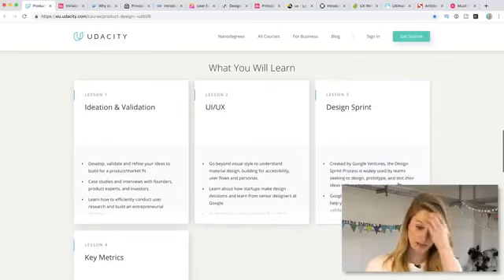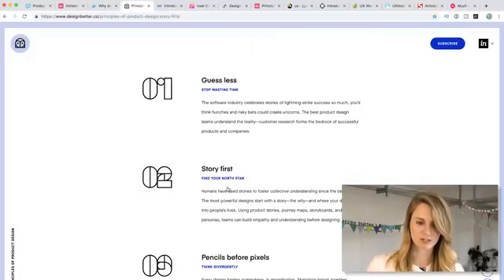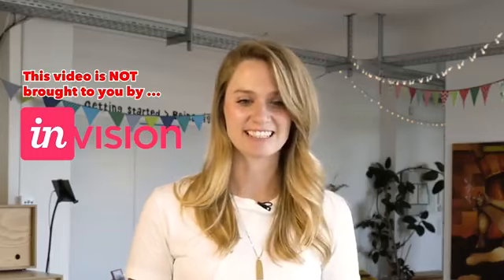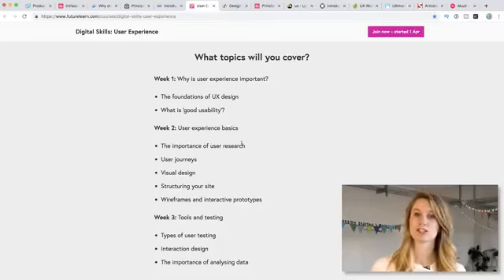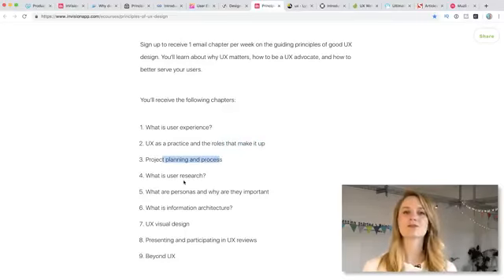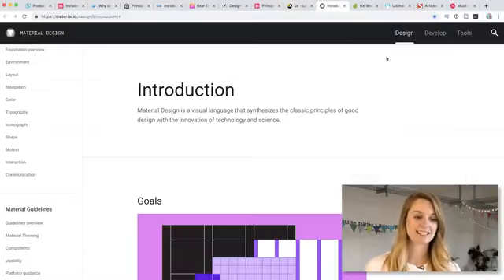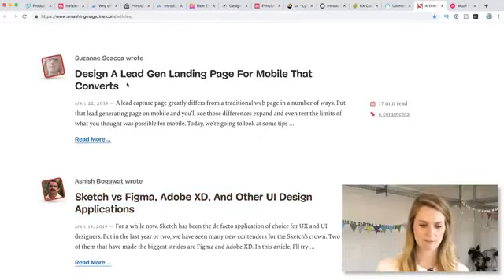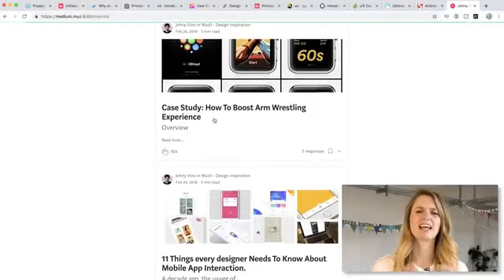UX/UI DESIGN 2